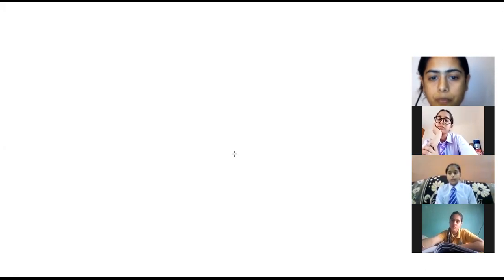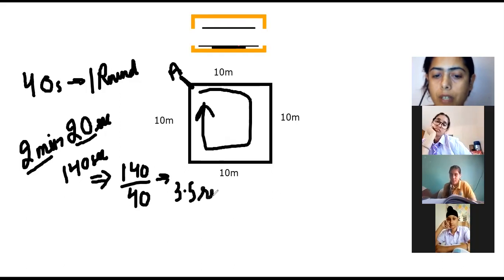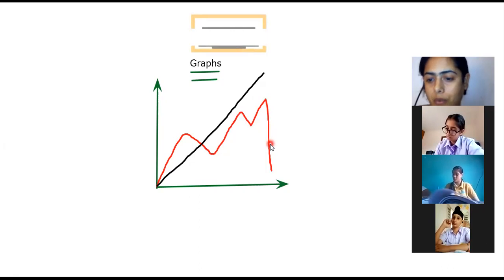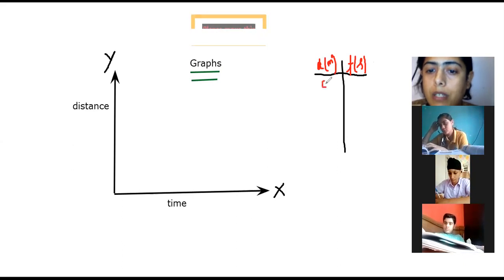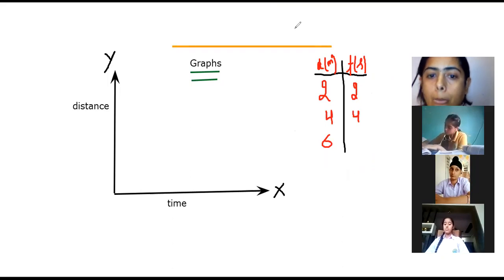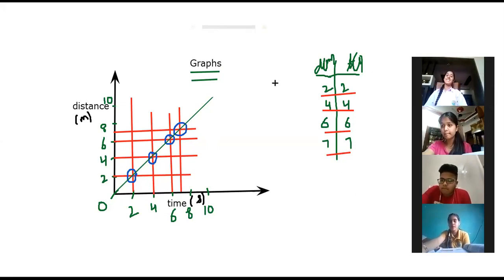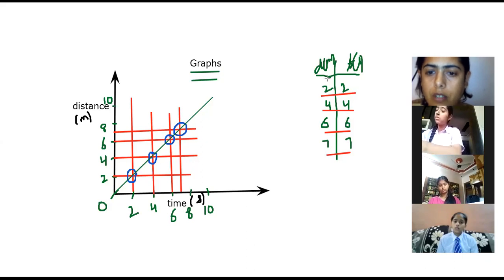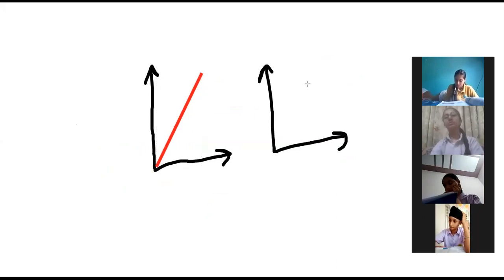9_Physics (c)_05.05.2021